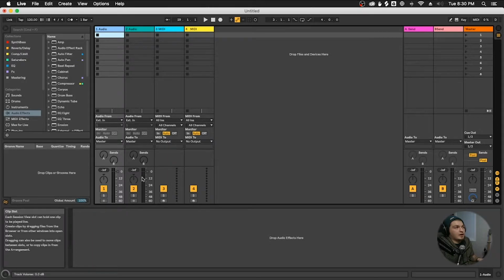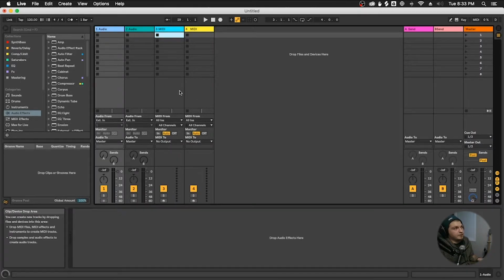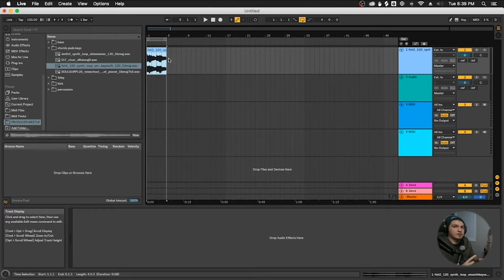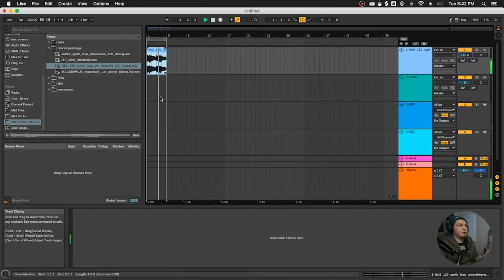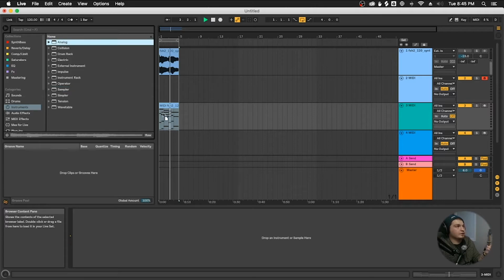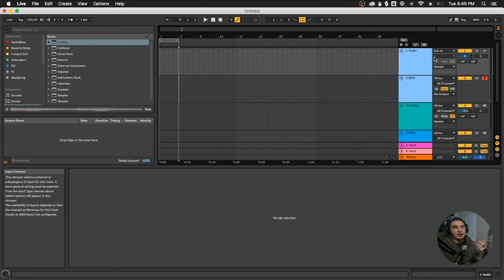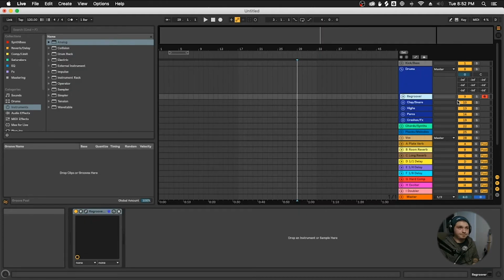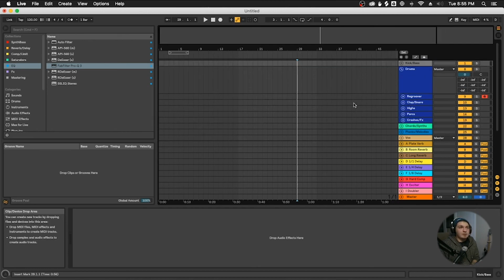Learning Ableton Live for BEGINNERS (10 Years Experience) Part 1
Teaching you the basics of Ableton Live from the ground up so that you can become a professional music producer and audio engineer while skipping the common mistakes most people make when attempting to teach themselves this profession.

This is episode 1 or 9 where we will start by showing you the basics of navigating the DAW (Digital Audio Workstation), the differences between session view and arrangement view, and how to make and save a template set so that you can be efficient with your creative energy.

Tons of easy hidden tips and tricks that range from beginner to expert throughout each video.